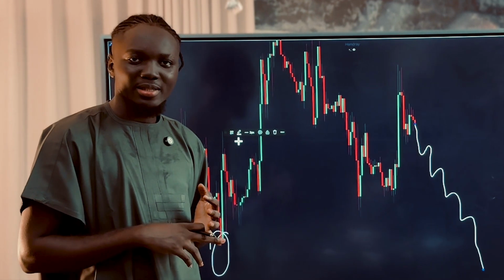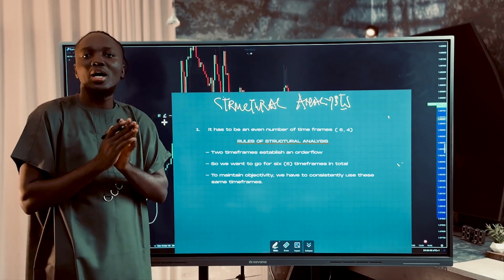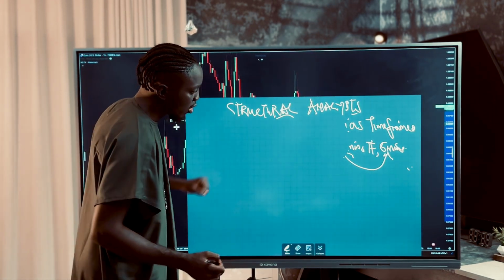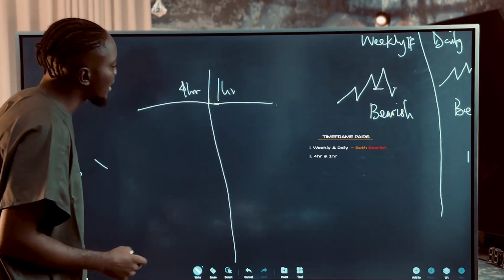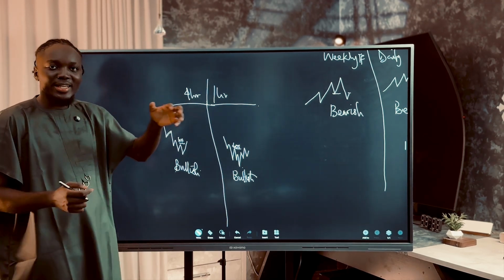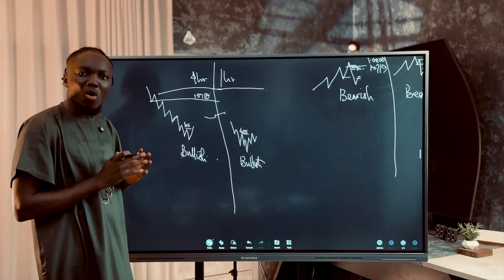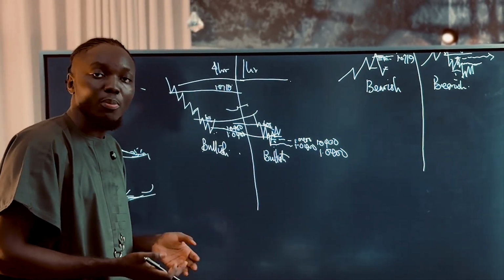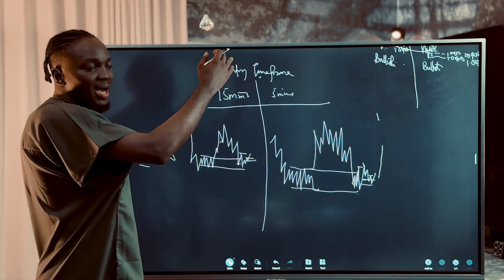STRUCTURAL ANALYSIS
This video is a Game changer for all beginners and Advanced Traders at large.

WI_PXSW209y8FD08wBR9igJc49k
wtt&si=0a5dLIYPNQIDwt1d

WI_PXSW2NK7B79kWVX08N6FLzX
Wilc&si=izU7xLVUnX101HaM